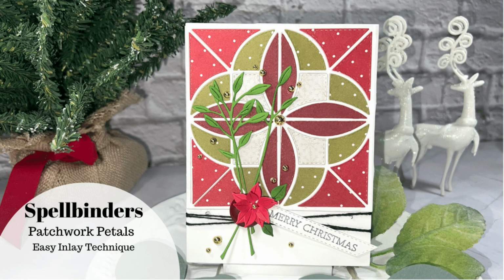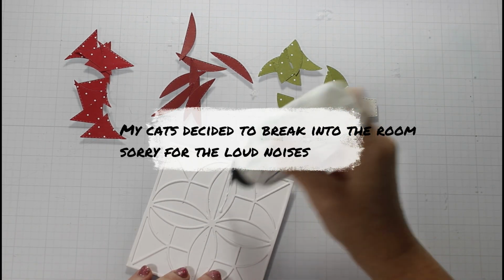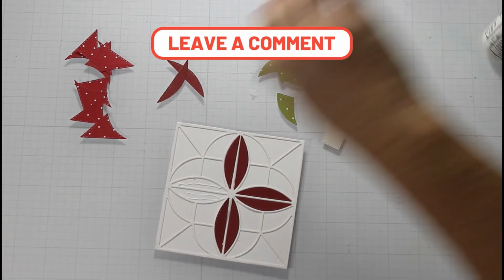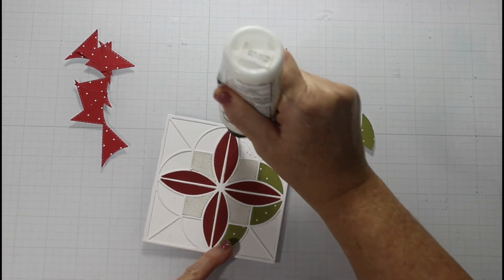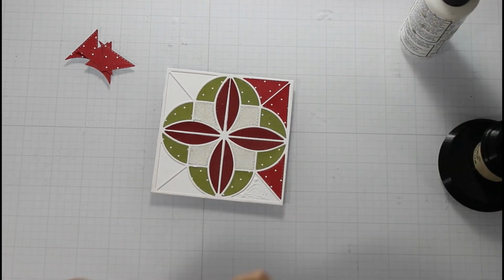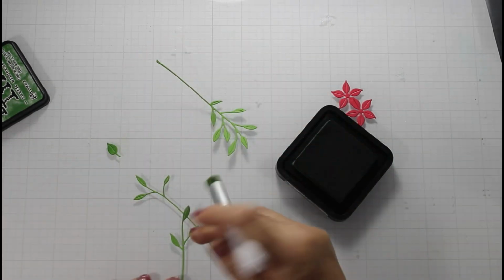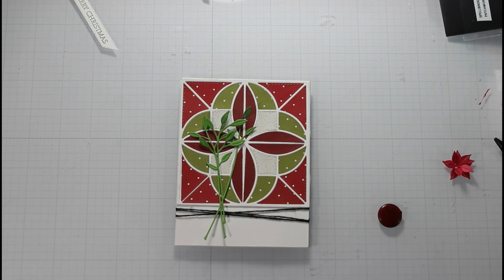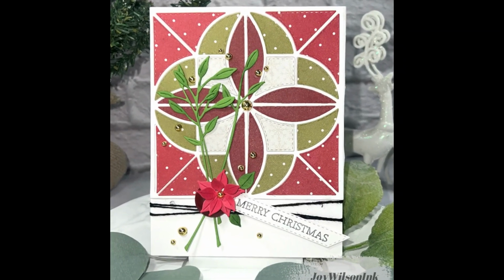Spellbinders Patchwork Petals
Easy Inlay Die Cut card using the Patchwork Petals die from the Home Sweet  Quilt collection by Becca Feeken and Spellbinders.  Learn how to inlay dies, make a simple three dimensional flower and create a high end Christmas card.

A full list of supplies used and photos can be found